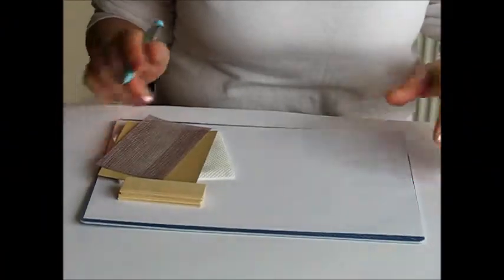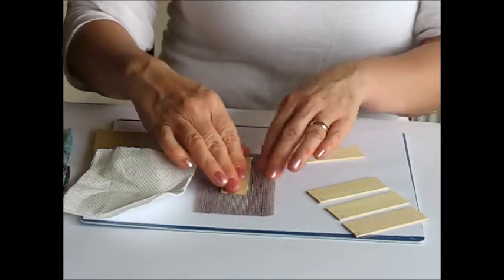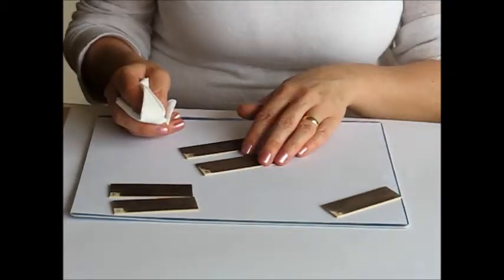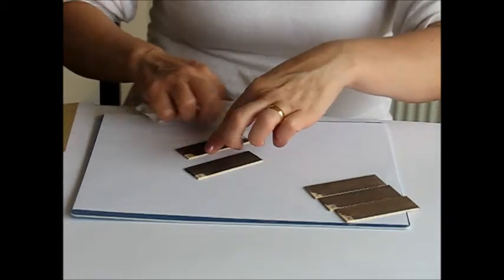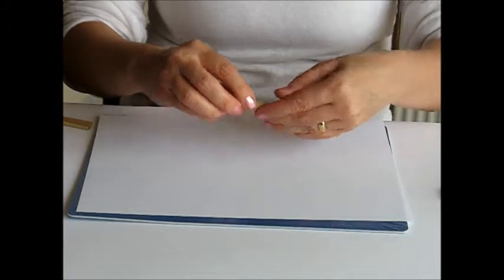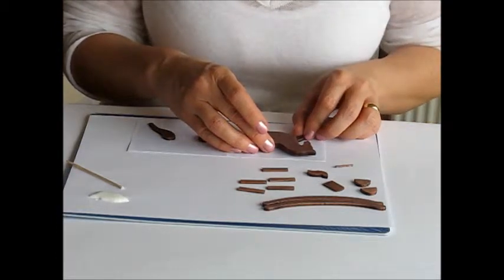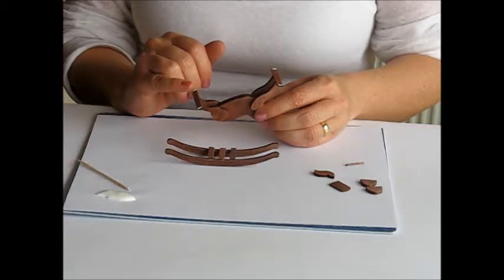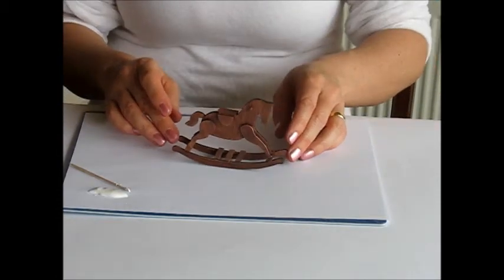Online Miniatures Workshop 2 - Rocking horse kit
The website of Dolls House and Miniature Scene is the host for a series of online miniature workshops with artisan Jane Harrop.